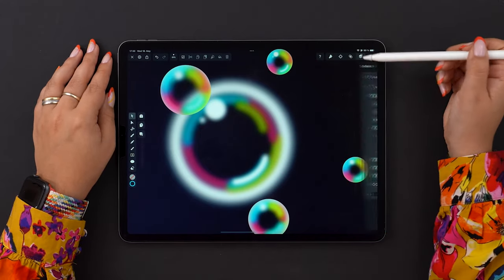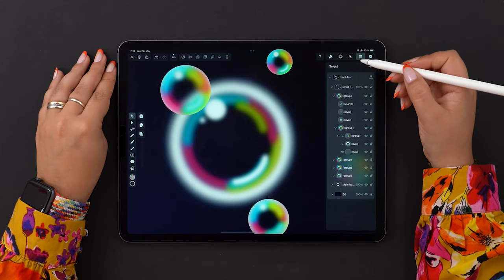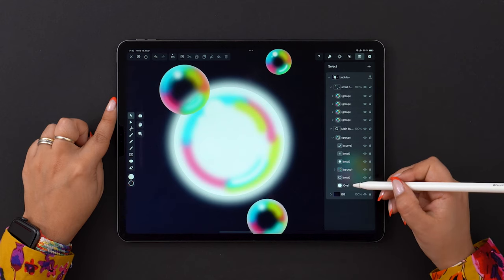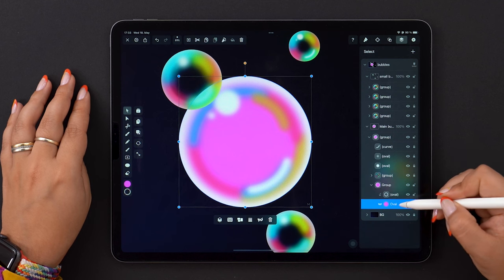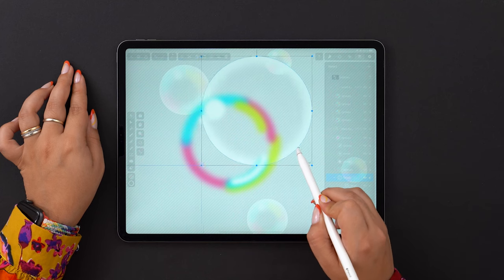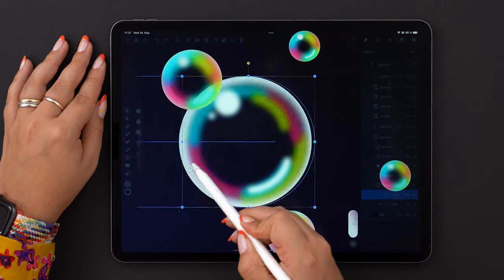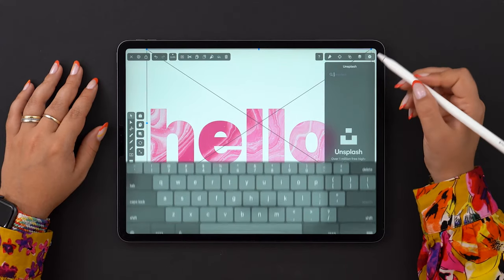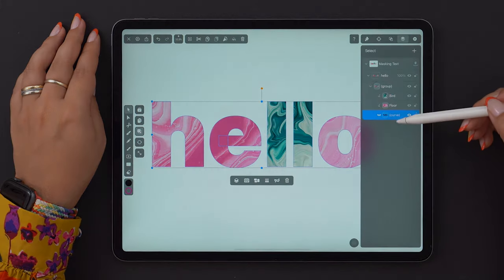Clipping Masks (Update) | Linearity Curve Academy (iPad)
►🎭 What's better than cropping? Applying a mask, of course.

In this episode, we're learning how to apply clipping masks. This is just a quick yet needed refresh, as a result of our latest Layers update. Layers changed, and so did masks.

Clipping masks are the simplest way to mask objects and photos. A clipping mask is a shape that only reveals artwork within its boundaries - in effect, 'cropping' the artwork to the shape of the mask.  So for example, if your object is a rectangle, once the mask is created the shape underneath gets clipped into the shape on top.